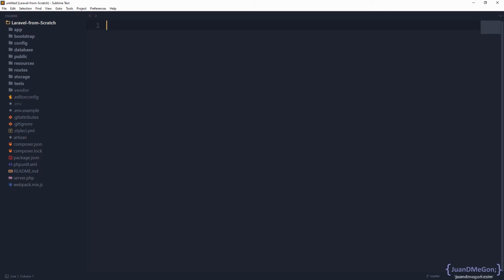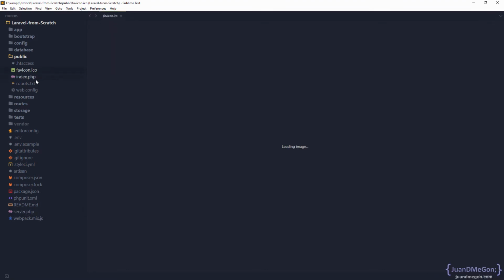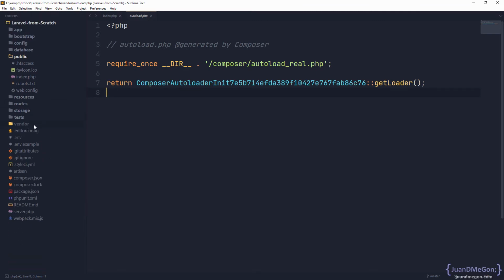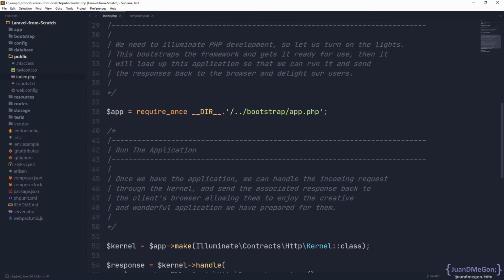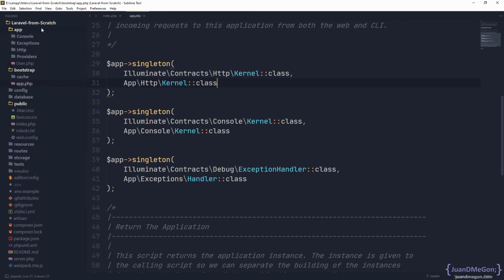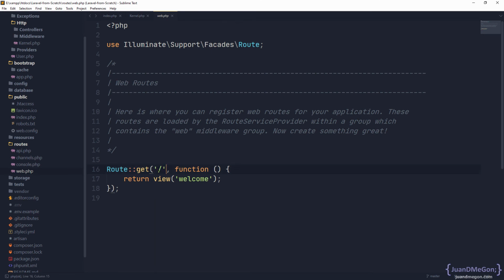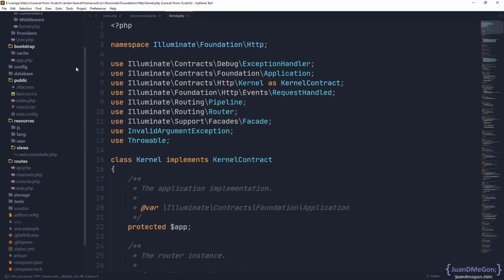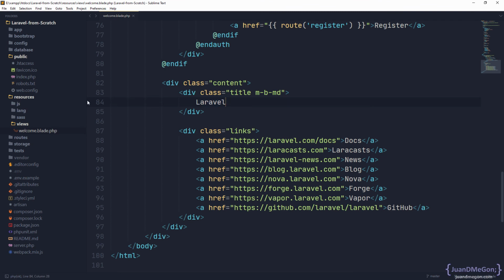Laravel from Scratch: Exploring the Laravel Structure by Following Its Execution Process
It is time to get to know its main Laravel structure, following what the Laravel execution process is like.